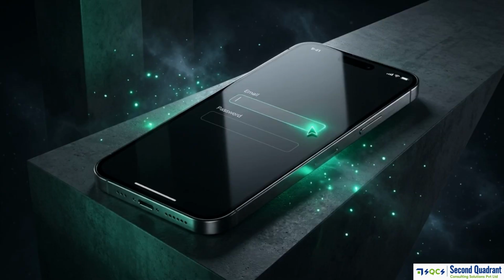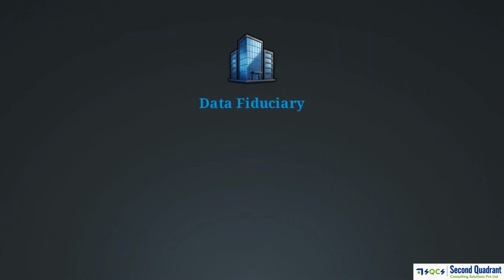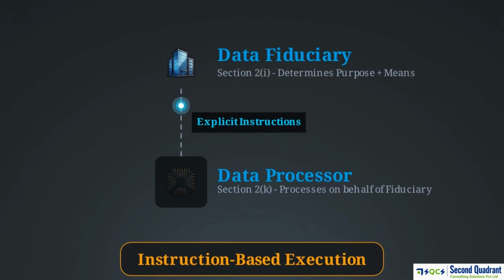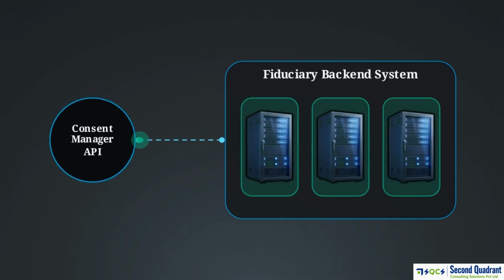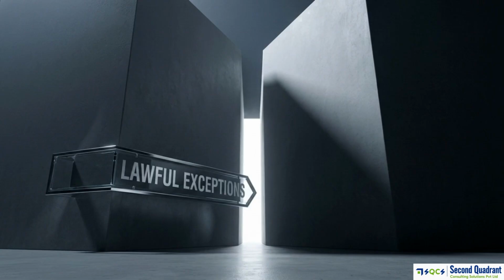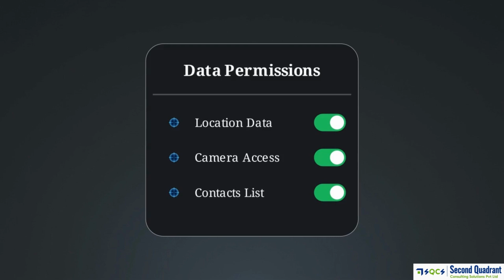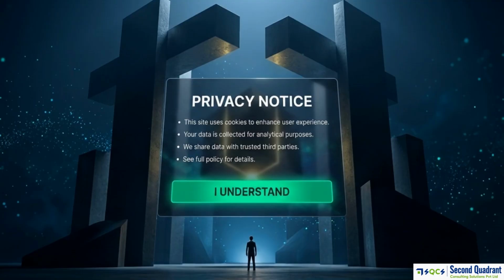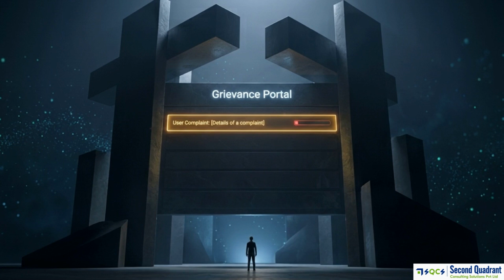Key Definitions Under DPDP Act 2023: Data Fiduciary, Data Principal & More | Complete Guide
Understanding the Digital Personal Data Protection (DPDP) Act 2023 starts with understanding its key definitions.

In this video, we explain the most important concepts under the Act, including Data Principal, Data Fiduciary, Data Processor, Consent Manager, Significant Data Fiduciary (SDF), Personal Data, Processing, Consent, Deemed Consent, Data Protection Officer (DPO), Personal Data Breach, and other essential terms that every privacy, compliance, cybersecurity, and legal professional should know.

Whether you are a startup founder, compliance officer, cybersecurity professional, lawyer, student, or business leader, these definitions form the foundation of DPDP compliance in India. Learn how personal data is regulated, who is responsible for protecting it, what rights individuals have, and how organizations can prepare for the evolving privacy landscape.

If you're looking to understand the DPDP Act 2023 in a practical and simplified manner, this video is the perfect starting point.